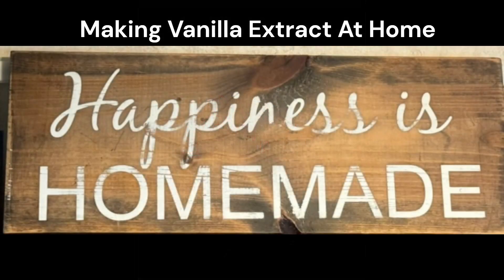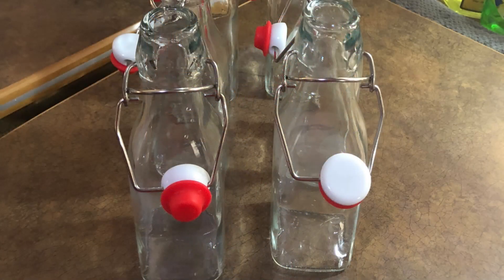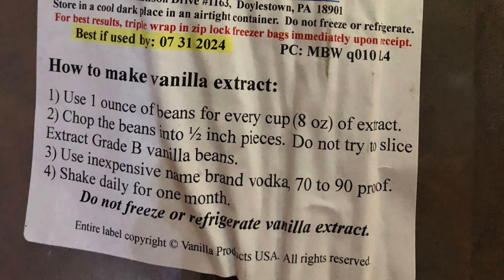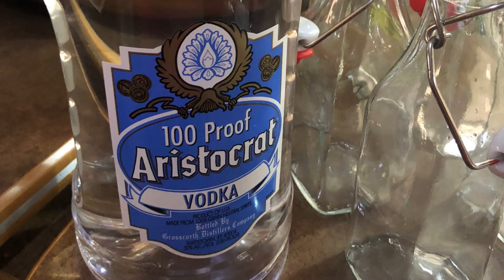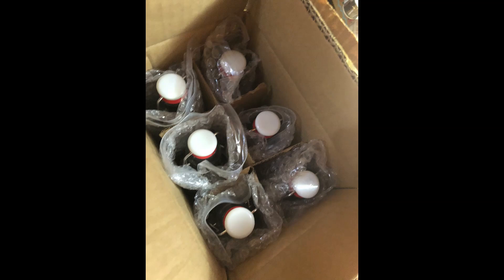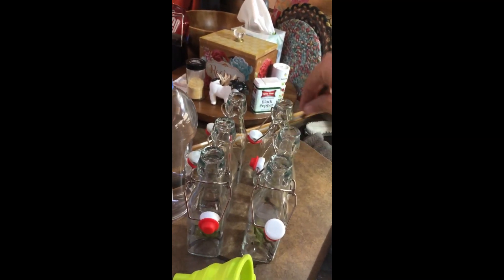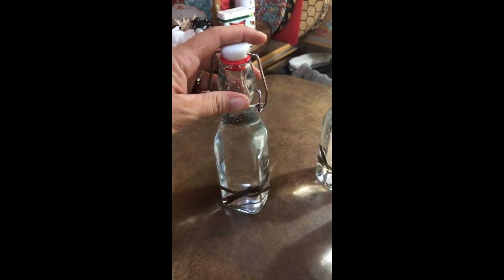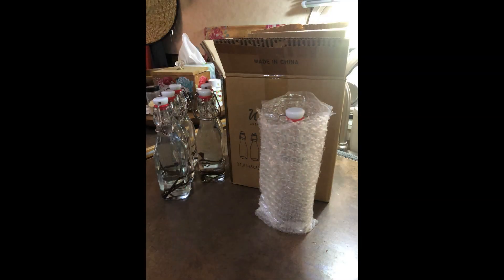DIY Quick and easy!Homemade vanilla extract great for gifting!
Homemade vanilla extract.